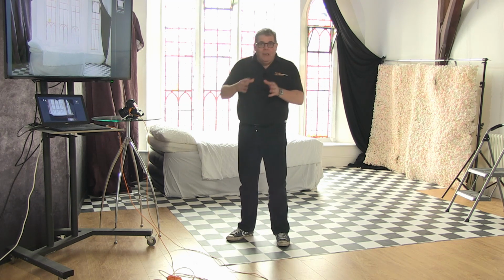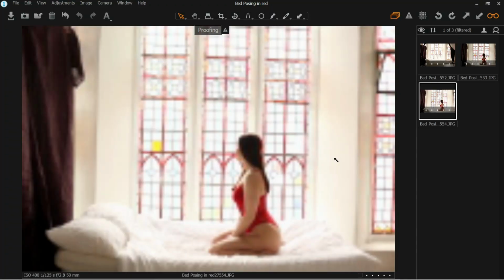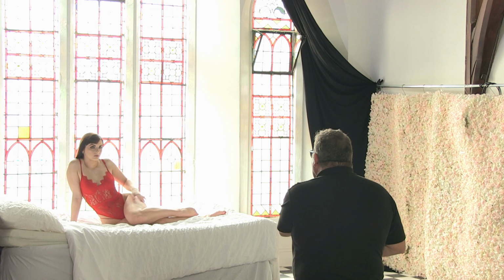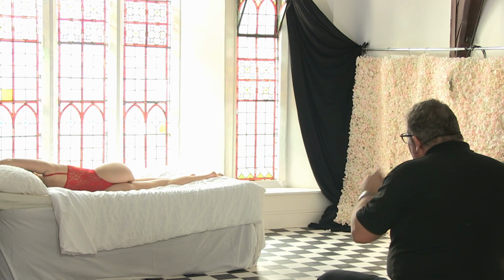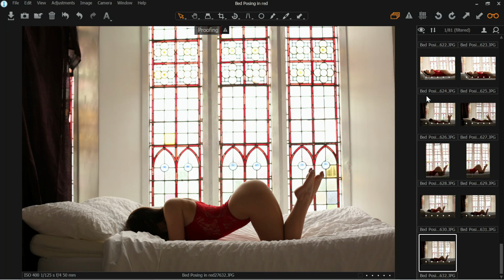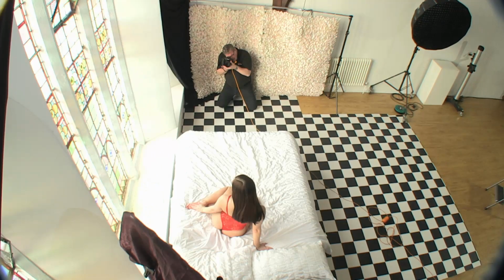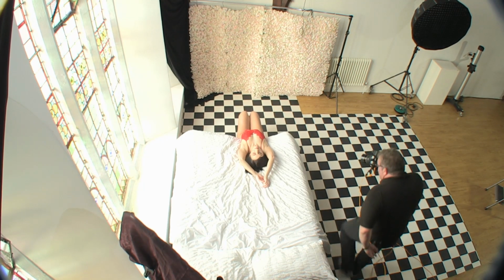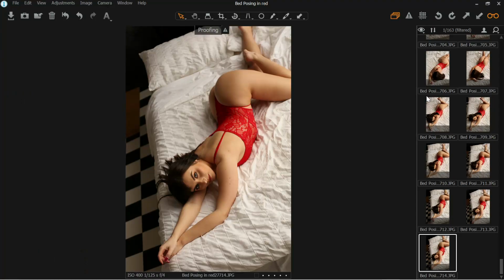BOUDOIR PHOTOGRAPHY | Bed FLOW POSING In Application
In this film Mark Cleghorn talks Boudoir and posing flow on the bed. In this one, Mark has a whole flow of images to show you how to capture the basics whilst also easing the client into the shoot. Again Mark uses all window light in this film, so he positions the bed directly in the window and sits his model with the daylight behind to achieve his desired image. In part one of this film, Mark focuses on the poses solely, having his camera fixed on a Studio stand so you can get a good idea of how to flow without any confusion at all. In part two of this film, mark then goes into a flow in a real studio scenario, incorporating lighting and light movement into the shoot in order to achieve his desired images.